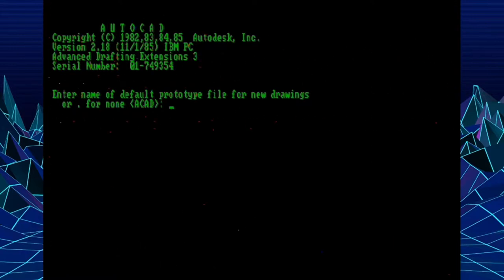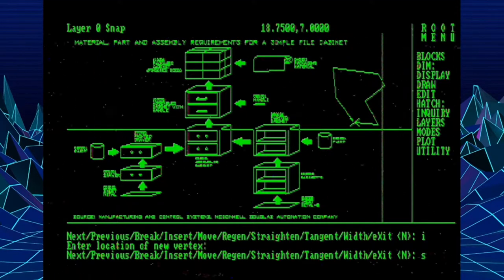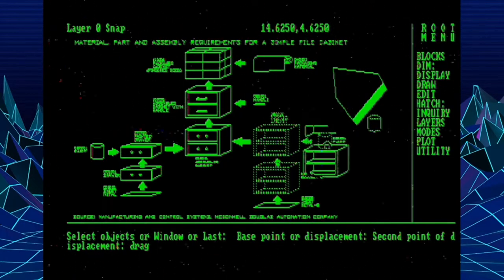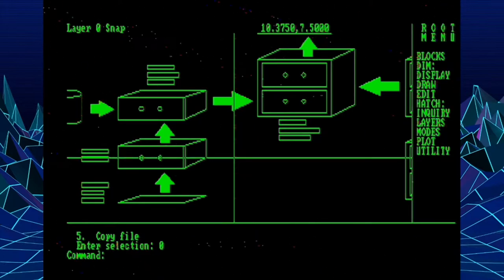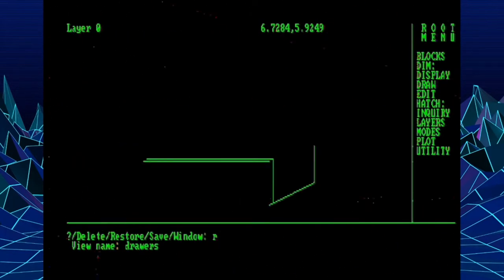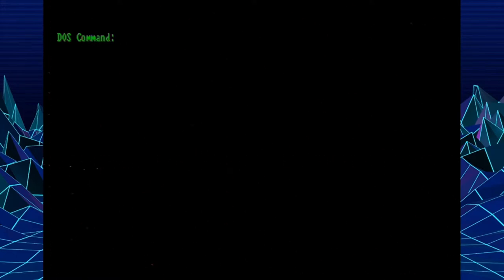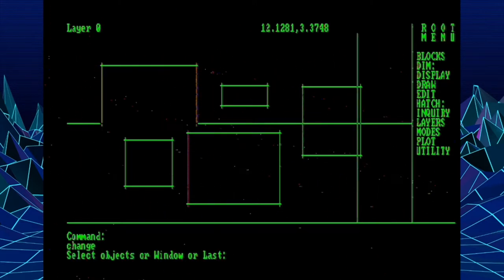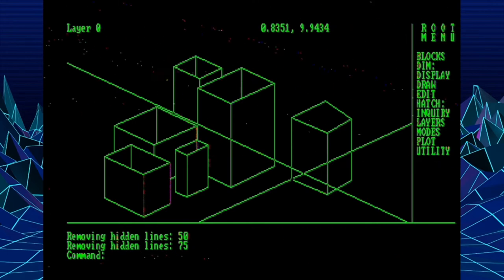RetroCAD: AutoCAD Version 2.18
This is where AutoLisp and Polylines began!

RetroCAD is on Twitter @Retro_CAD